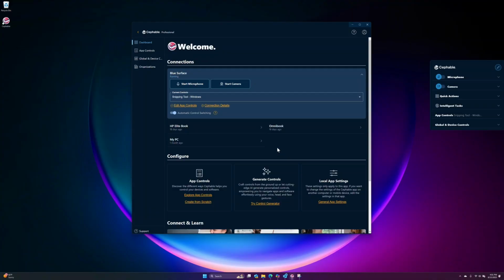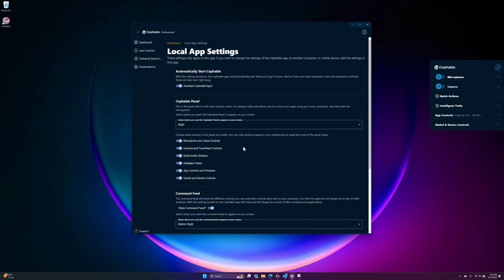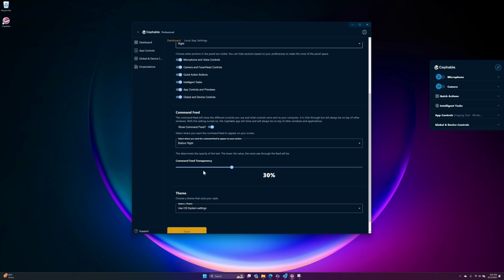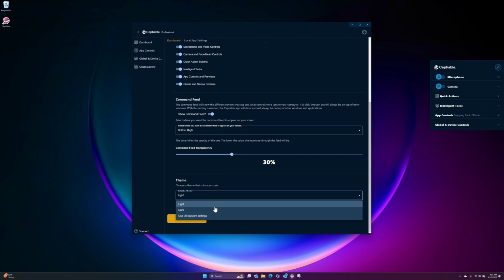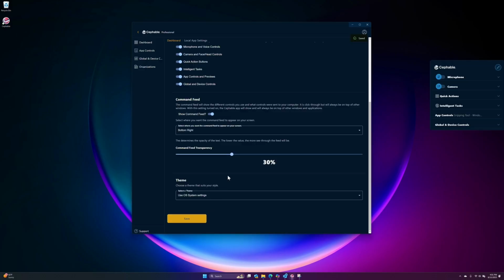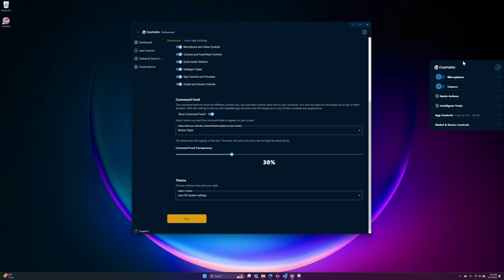Customizing Cephable Zoom In and Out